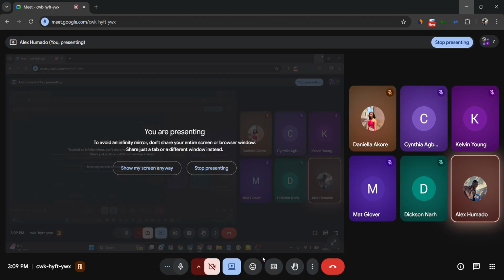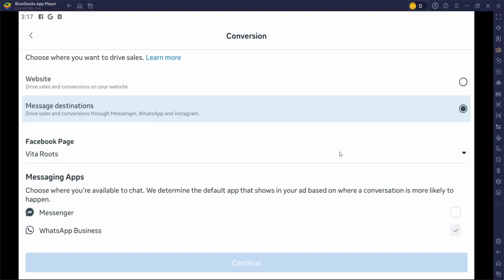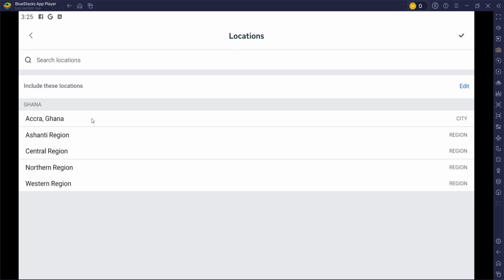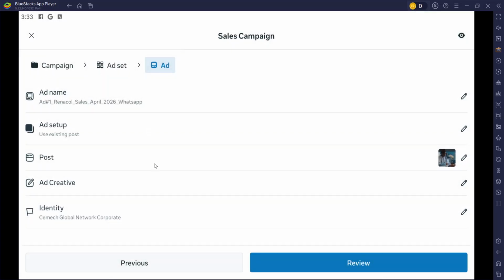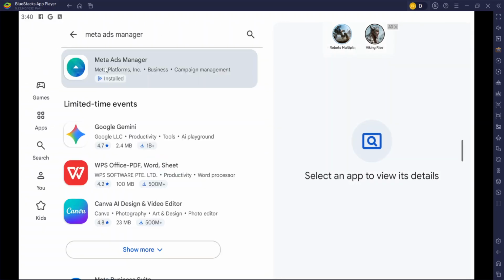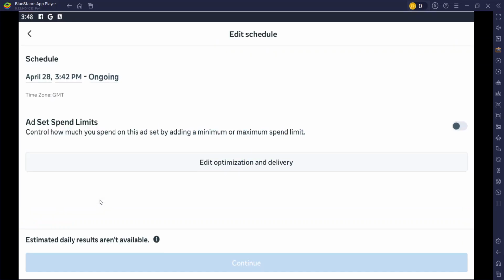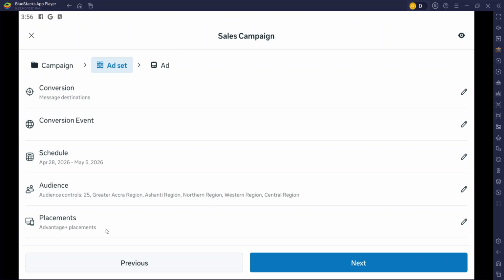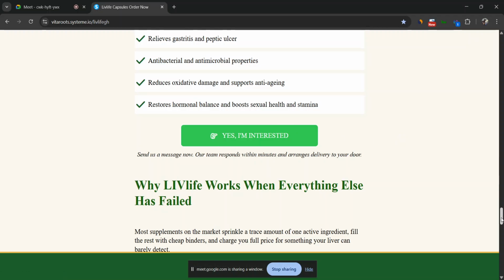Live Facebook Ads Masterclass - 28/04/2026